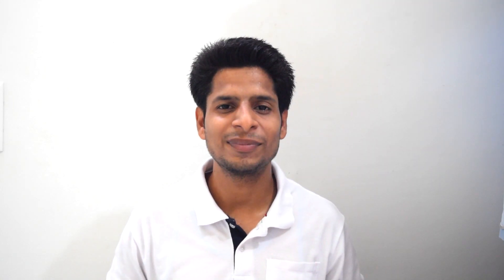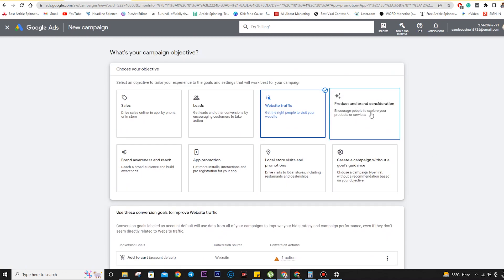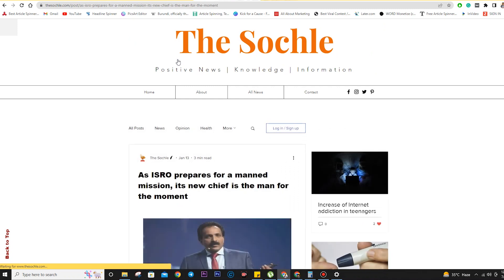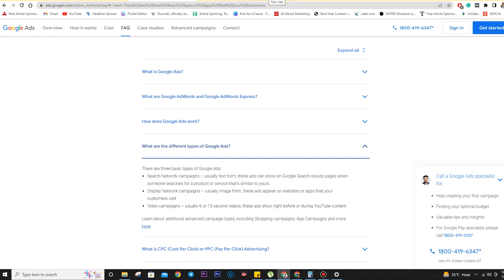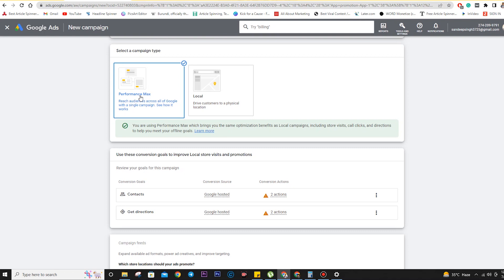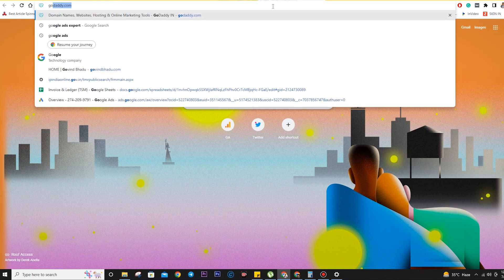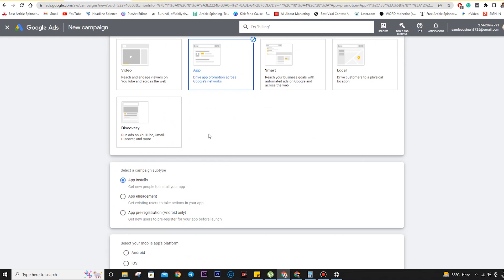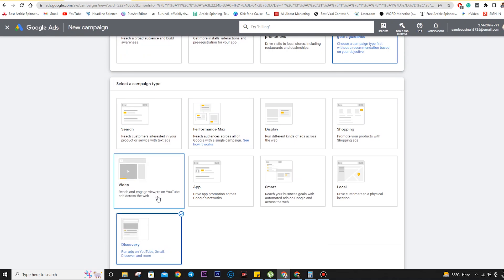Different Type of Ads in Google Ads | (Ultimate Google Ads Guide 2022)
In this video, Sandeep Singh (aka Sandy Media) shares about different types of ad in google ads. Most people don't get the desired output because they're following a WRONG model. Watch this video to the end for better understanding of Ad types in Google Ads.